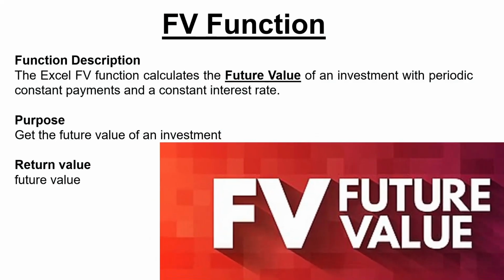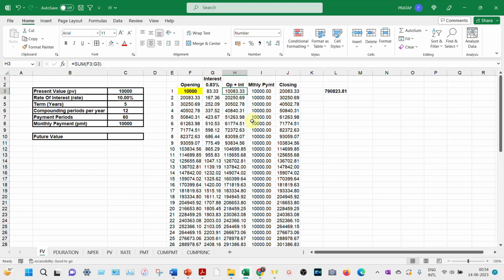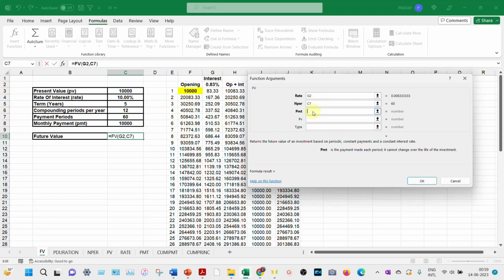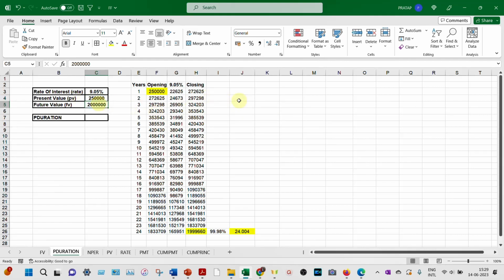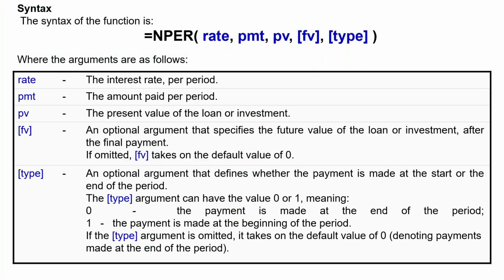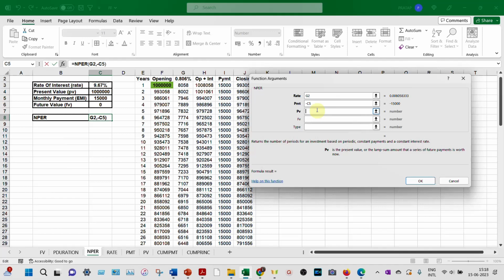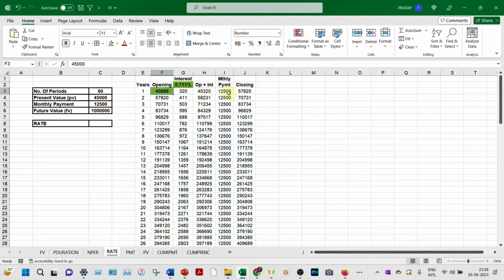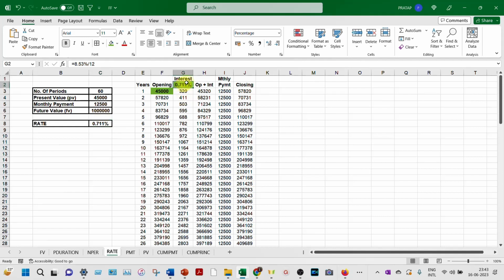Excel Financial Functions - Part 1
00:00 Introduction
01:31 FV Function
03:29 FV Function Illustration
09:19 PDURATION Function
10:26 PDURATION Function Illustration
13:17 NPER Function
14:26 NPER Function Illustration
18:16 RATE Function
19:14 RATE Function Illustration
23:34 XIRR Function & Video Link
24:42 Conclusion - Part 1

The excel financial functions have been made available to execute a variety of financial calculations, including calculations of yield, investment valuations, interest rates, internal rate of return, asset depreciation, and payments.
However, in this video we shall be focusing on two particular categories, which are:-
1. Functions relating to our investments
2. Functions relating to our payments/loans.
I have shortlisted 8 different functions under these 2 categories, and I shall be covering them in 2 parts.

These functions are very helpful for planning our personal finances in relation to our investment planning or on the other hand helping us select the best options while arranging some finances. If we were to manually calculate these functions either mathematically or using basic excel it is not a very simple task, and, can be quite time consuming thus further emphasizing the importance of Excel’s built in functions.